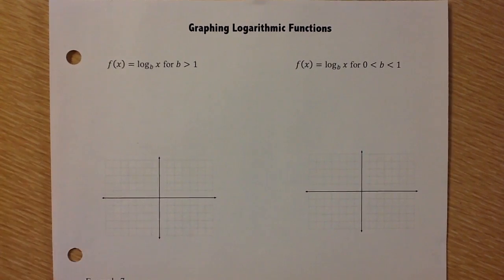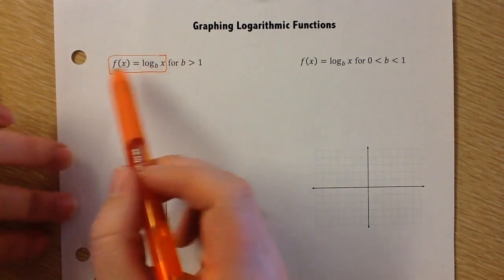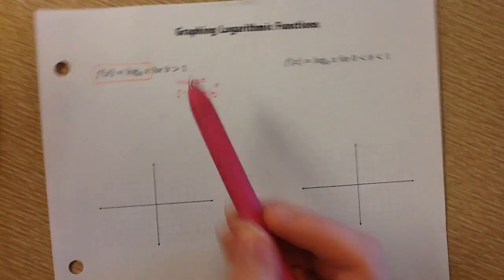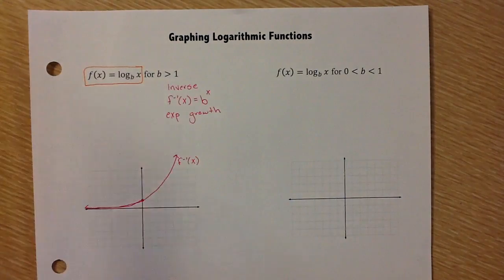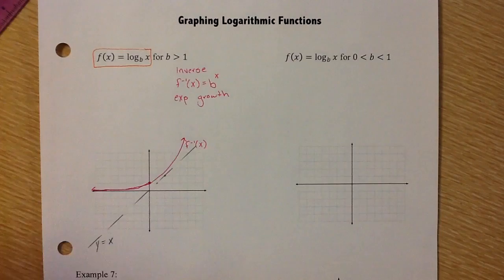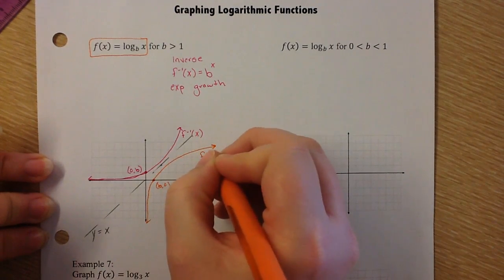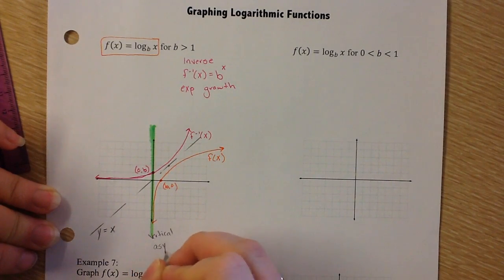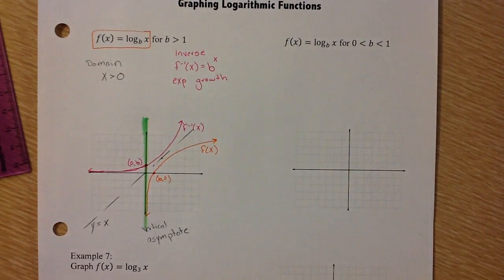Alg 2 6.3 Graphing Logs Part 1